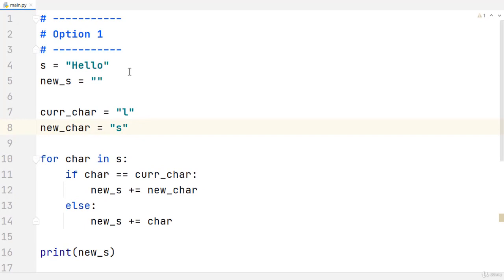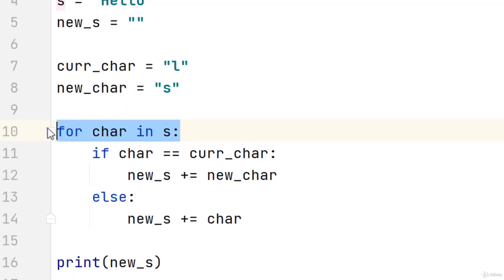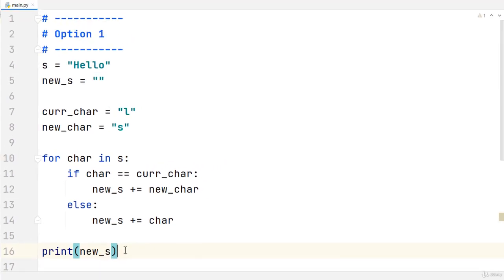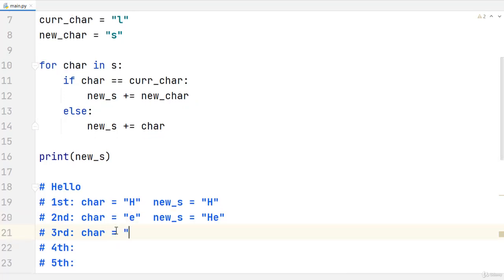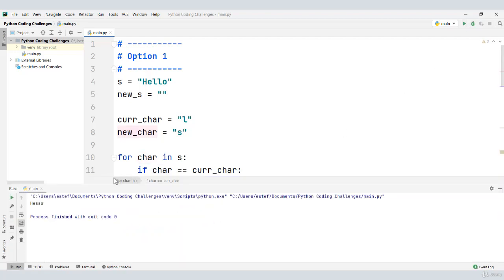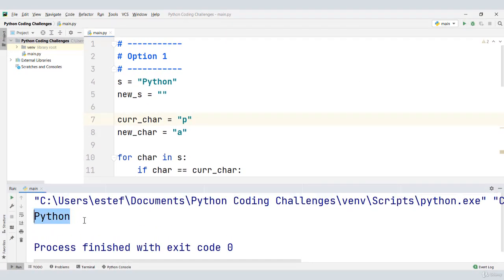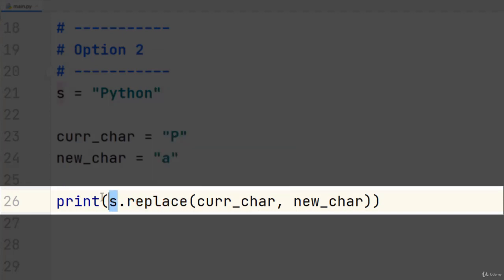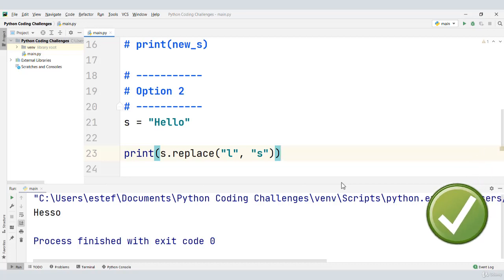9 Python Tutorial || Replace a Character in a String